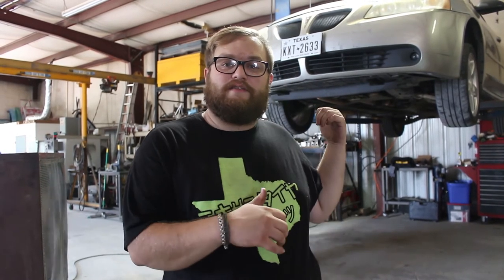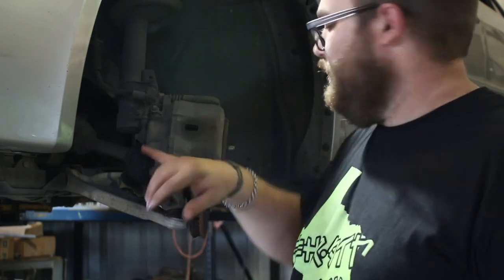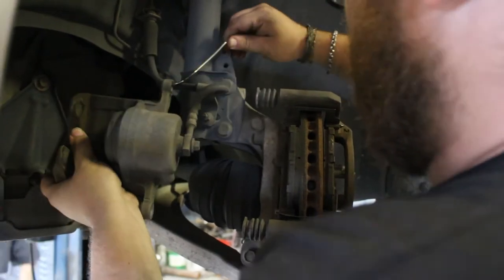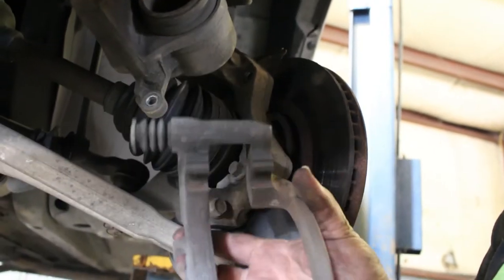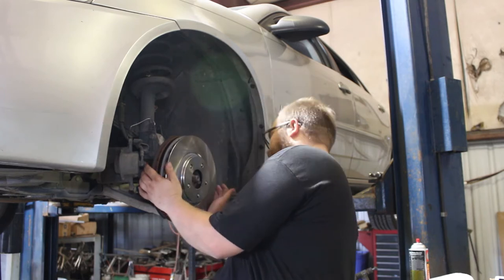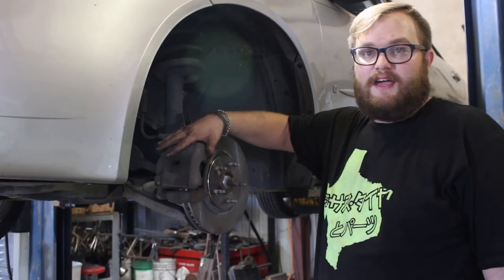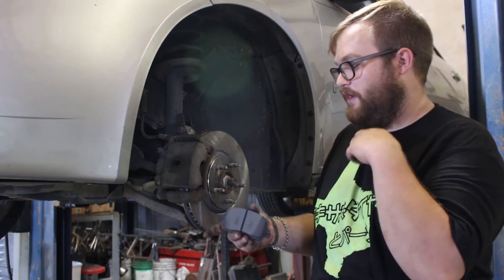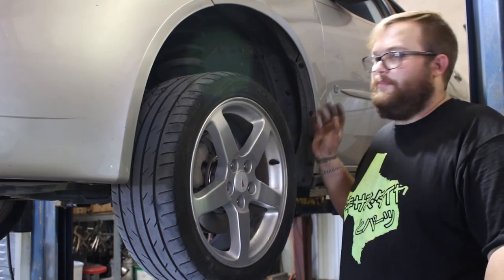How To Change Your Own Brakes On Your Car